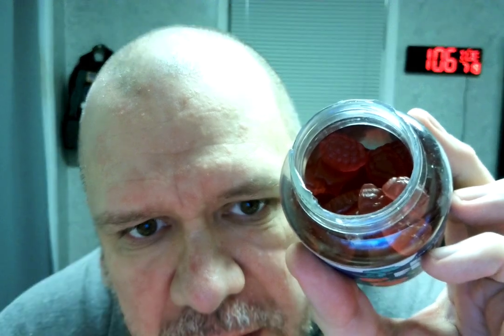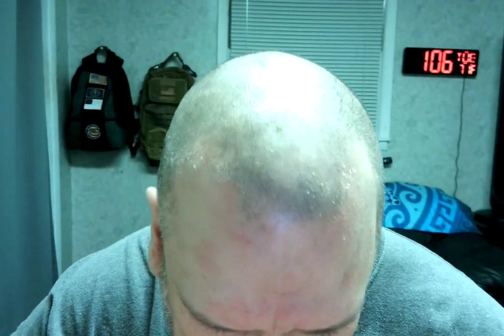Amazon Vine Voice reviewer Randall M. Rueff (K9RMR) works on reviewing items on 7-19-2022 A.D. (7)